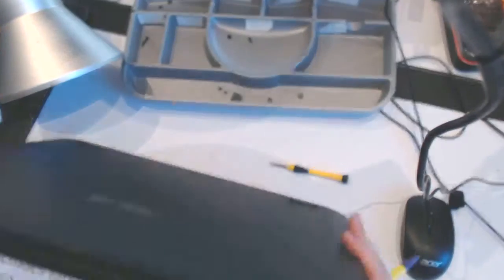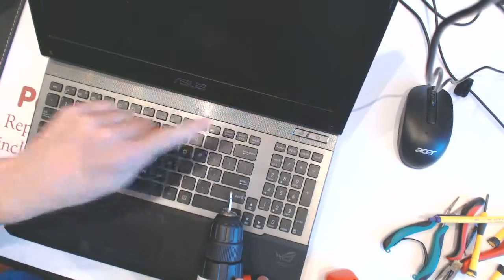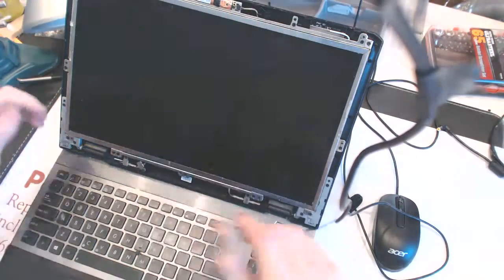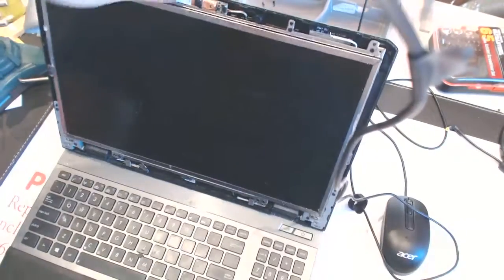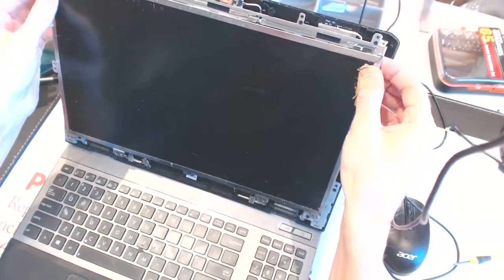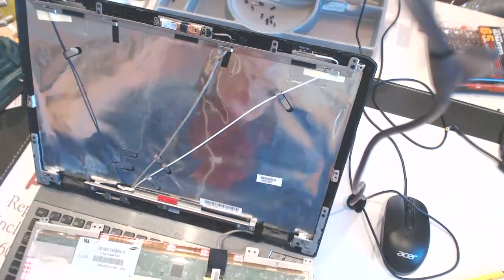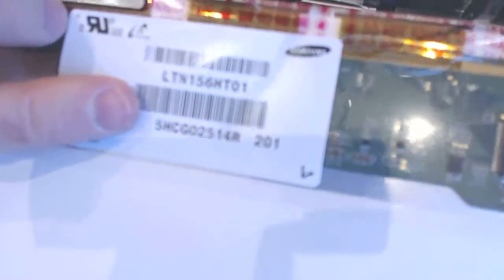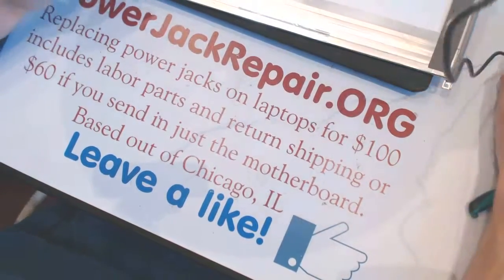How to replace LED LCD broken screen on Asus g55v g55vw laptop computer